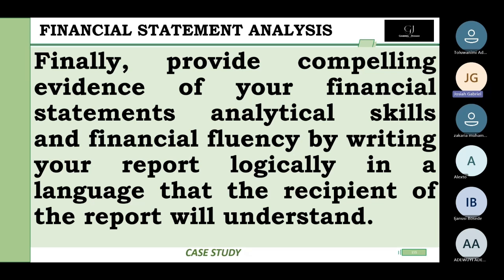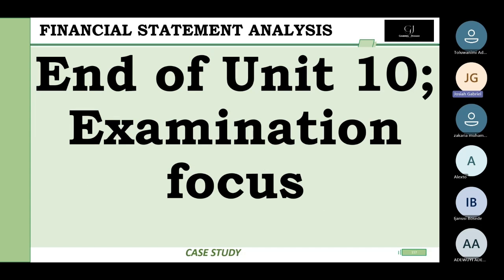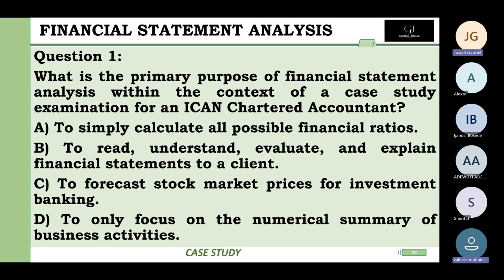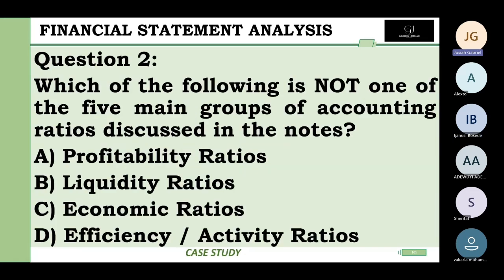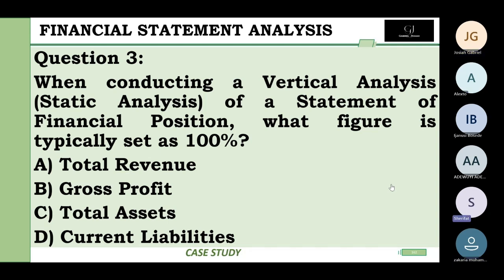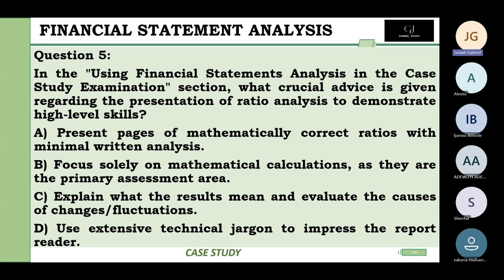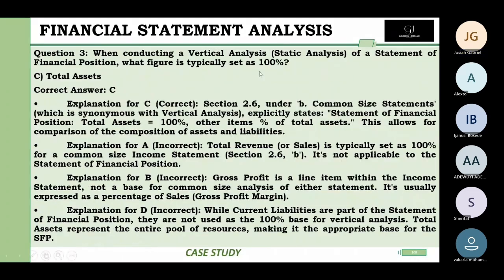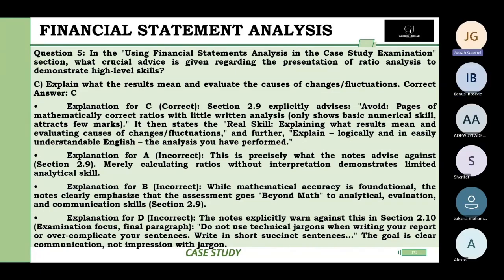Understanding Financial Statement Analysis I Part 3 I Live Class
📊 Financial Statement Analysis – ICAN Case Study (Chapter Two Lecture) | ICAN Professional Level | Case Study Prep

Welcome back, aspiring Chartered Accountants!
In this comprehensive ICAN Case Study session, we dive deep into Chapter 2: Financial Statement Analysis — one of the most tested and crucial areas of the ICAN Case Study exam.

This lecture breaks down the fundamental principles and advanced techniques of analyzing financial statements, which is typically tested as Requirement One (1) in many past ICAN Case Study exams. Candidates will gain the skills to interpret key ratios, identify business performance trends, and make sense of the numbers behind any organization’s financials.

📌 Key Topics in This Session:

Purpose and users of financial statements

Ratio analysis: profitability, liquidity, efficiency, solvency

Trend analysis and interpretation

How to approach Requirement 1 in the Case Study paper

Practical examples and examiner expectations

Linking financial performance with strategic decisions

Financial Statement Analysis is not just about calculations—it’s about insights. Your ability to interpret results critically and communicate your findings clearly is what sets you apart in the Case Study exam and in real-world boardroom discussions.

ICAN Case Study students preparing for the Professional Level

Financial analysts and audit trainees

ICAN lecturers looking for structured delivery on Chapter Two

Anyone aiming to build strong financial interpretation skills

📘 Reference Text:
ICAN Professional Level – Case Study Study Text

📝 Instructor:
Josiah Gabriel, ACA | Case Study Tutor
(Internal Auditor | ICAN Case Study Educator | Treasury Management | MBA | Passionate ICAN Mentor)

⏰ Class Time: 8 PM (Weekly Sessions - Tuesdays & fridays or Saturdays)

💬 Let’s Connect:
🔗 Stay updated for links to live sessions and mock reviews.

Your journey to becoming a Chartered Accountant just got easier!